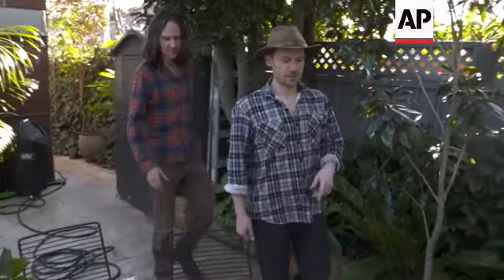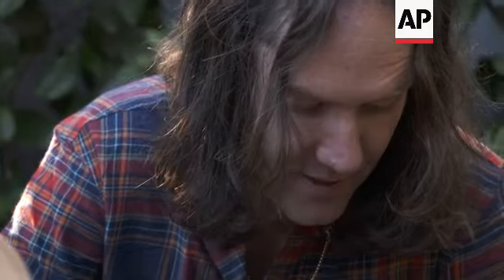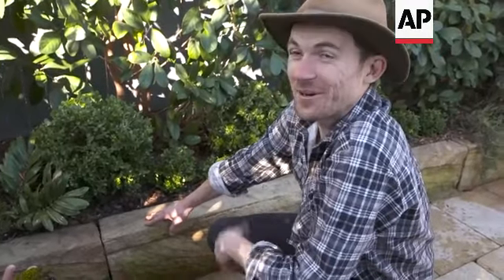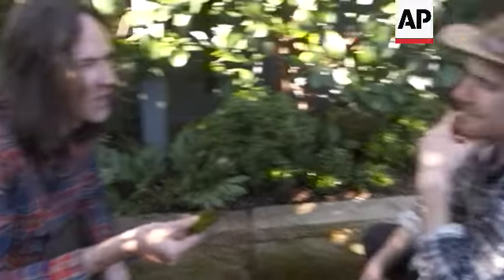Moss plays a vital role in plant ecosystems and carbon storage say scientists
AUSTRALIA MOSS
SOURCE: ASSOCIATED PRESS
RESTRICTION SUMMARY:
LENGTH: 6:50
ASSOCIATED PRESS
Sydney, New South Wales, Australia -  1 June 2023
1. Moss on ground
2. Moss at the foot of tree
3. Various of moss on street
4. Various of David Eldridge, dryland ecologist, University of New South Wales, walking in bush
5. Various of Eldridge looking at piece of moss
6. SOUNDBITE (English) David Eldridge, dryland ecologist, University of New South Wales:
"Moss is part of a group that we call non-vascular plants, meaning it doesn't have the usual plumbing that trees and shrubs have. The xylem and the phloem, those structures that help it to get water and sediments up into the plant. So, because it doesn't have that plumbing, it needs to be quite small, so it hangs around on the soil. That's why most mosses are very, very small."
ASSOCIATED PRESS
Sydney, New South Wales, Australia - 17 June 2023
7. Various of Adam Ray and Richard Moore looking at moss
8. SOUNDBITE (English) Richard Moore, gardener:
"It is a bit like a pest. Like it comes and then I high pressure hose it off and then it kind of disappears. And it comes back again. So, yeah, a lot like a pest."
9. Various of Ray and Moore talking
10. SOUNDBITE (English) Adam Ray, horticulturalist:
"It may be a slip or a trip hazard as well. And on top of that, it will slowly, very slowly, degrade any surface that it is on."
ASSOCIATED PRESS
11. Various of moss and tree in bush
12. SOUNDBITE (English) David Eldridge, dryland ecologist, University of New South Wales:
"Our big surprise was the huge effect that they're having on soils, and we often underestimate this because not many people have really thought about mosses, not on the global scale."
13. Plant growing on moss
14. Eldridge walking in bush
15. SOUNDBITE (English) David Eldridge, dryland ecologist, University of New South Wales:
"They're pioneers, they're occupying a space that's not occupied by other plants. So, leave those mosses there. Eventually, when situations change, the garden will change, and those mosses will be overtaken by what we call vascular plants."
ASSOCIATED PRESS
16. Ray picking up moss
17. SOUNDBITE (English) Adam Ray, horticulturalist:
"And basically, a lot of these mosses, not this one in particular, are only about one cell thick ,and they vary in size, between roughly 0.2 centimeters and 10 centimeters. With the tallest moss in the world getting to about 50 centimetres in height. So, you can think of this as almost a mini forest."
18. Ray and Moore inspecting plants in garden
19. Ray and Moore talking
20. Various of moss covered sandstones in garden
21. SOUNDBITE (English) Richard Moore, gardener, and Adam Ray, horticulturalist:
Moore: "No, I didn't know any of that. I feel a bit bad that I want to get rid of it. But again, I spent a lot of money on this sandstone, so I think I still will get the high pressure hose out and give it a, yeah."
Ray: "I think you should second think that approach. This is a very important piece of biodiversity in your garden and being that it spreads via spore as opposed to seed, like many other plants, it may be quite futile in your attempt to remove this entirely."
23. Various of Moore hosing moss from sandstones
ASSOCIATED PRESS
24. SOUNDBITE (English) David Eldridge, dryland ecologist, University of New South Wales:
"So, mosses are really setting up the system for other plants to basically restore degraded soils."
32. Eldridge